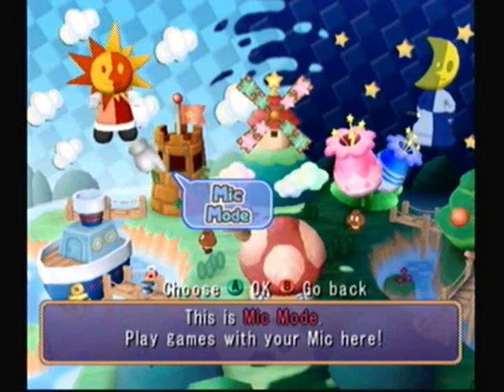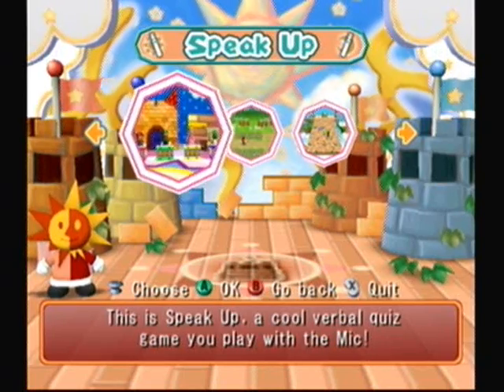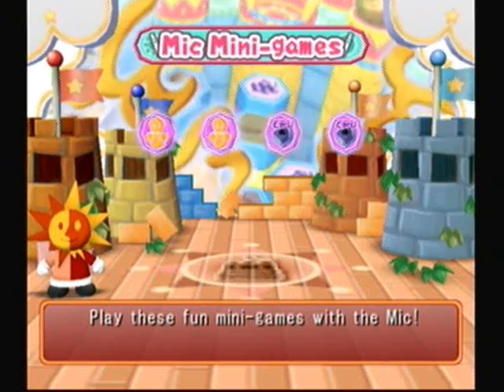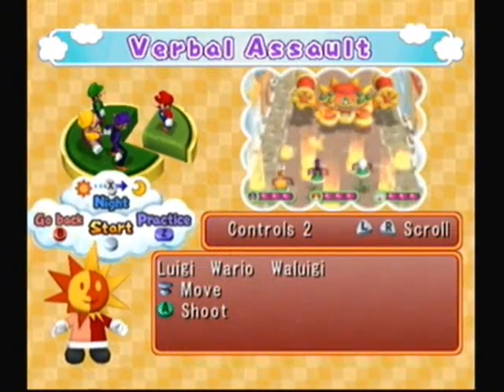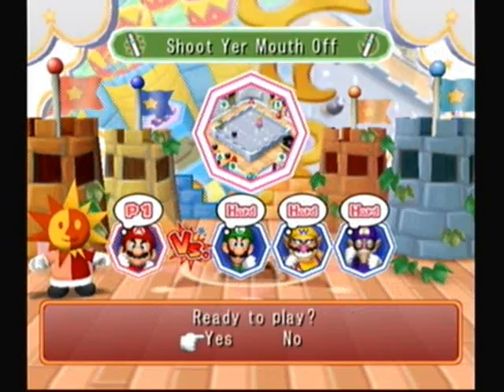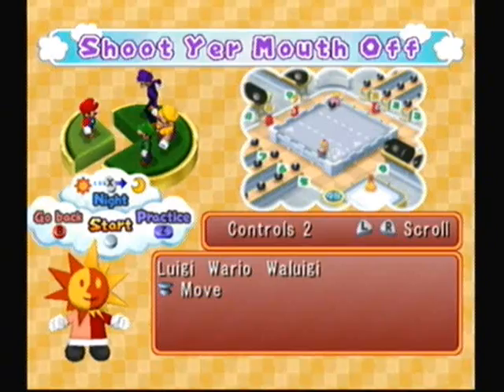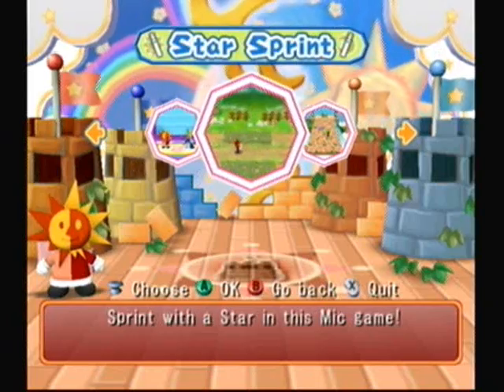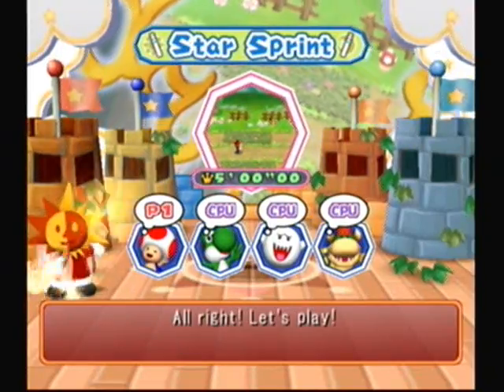Mario Party 6! Mic Mode (1/2)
Welcome to Mic Mode, a mode that allows you to play a specific set of Mic-based mini-games, including a quiz game, the mini-games you can play in Party mode, and a small voice-recognition style "get to the end in the fastest amount of time" kind of game.

Speak Up will not be covered in these two videos due to the obvious fact that I don't have a 2nd player with me, although covering it still could have been possible with two controllers and with the way the game is set-up. Still though, it would have been long and really boring if I did it that way, so I figured I would save you the trouble. However, if somewhere down the line, I can get a 2nd human player (someone who I know, not some random person who wants to meet me just so he/she can do this with me), I may record this. But for now, I'm not going to worry about it.

This video is mostly covering the Mic mini-games not played in Party Mode, which ends up being 4/5 of them.